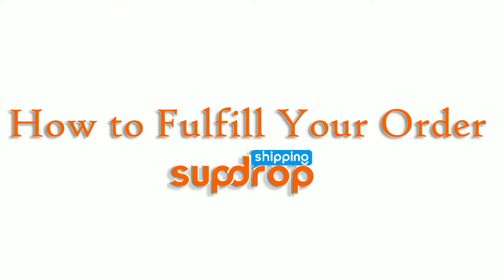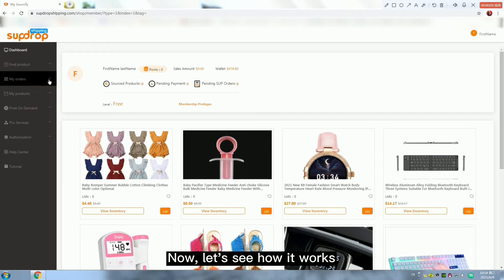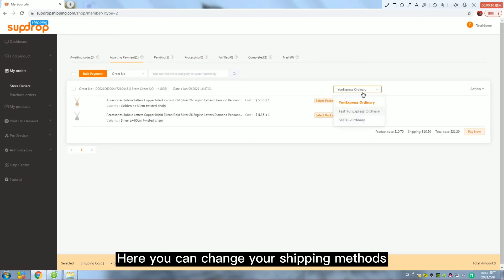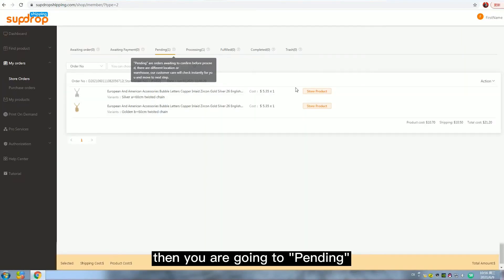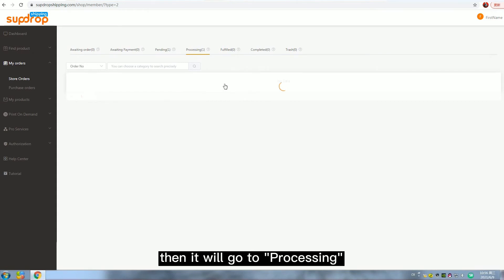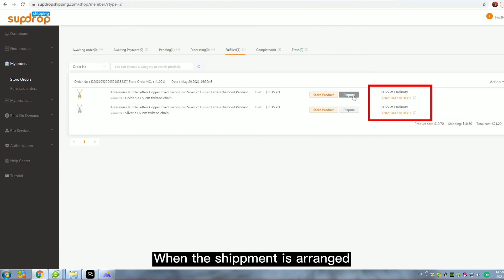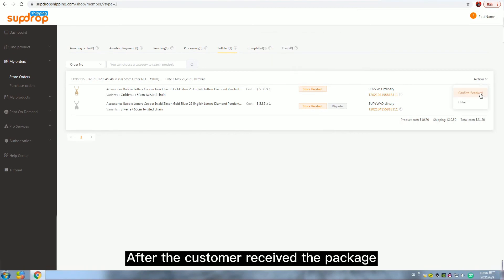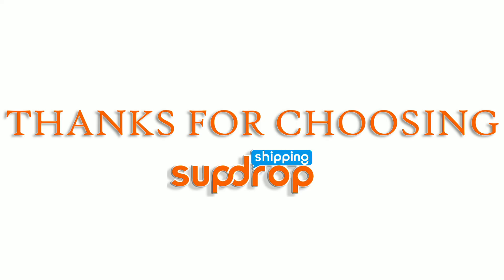How to Fulfill Your Orders on Sup Dropshipping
This video show you how to use Sup Dropshipping fulfill your orders